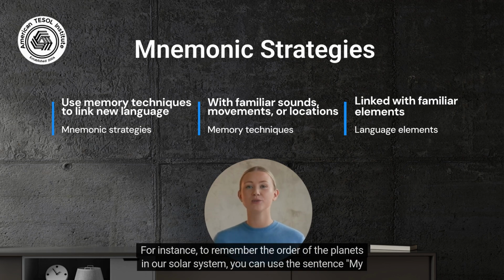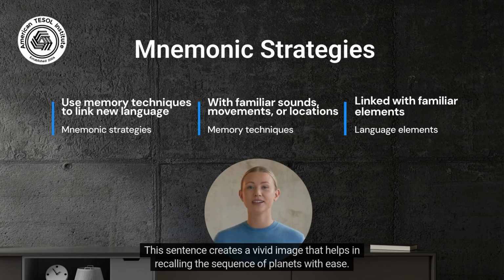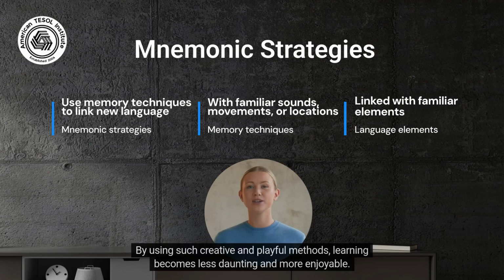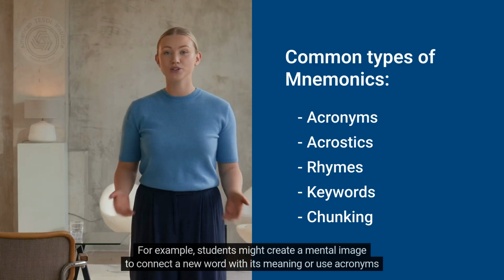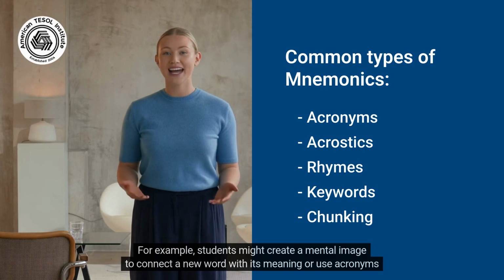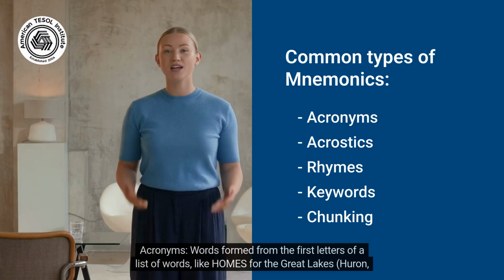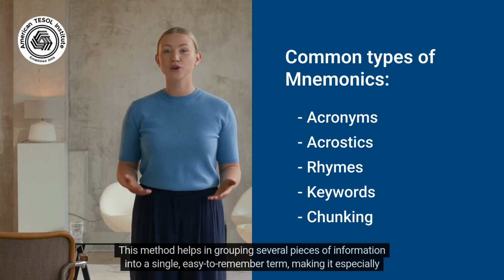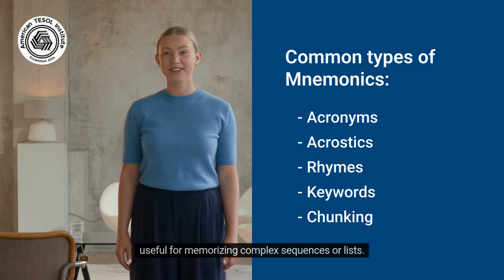Guide to Cognitive Strategies for ESL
In this video, we break down 5 essential strategies for successful TESOL that go beyond basic grammar and vocabulary. Learn how to empower your English Language Learners by teaching them how to learn, manage their emotions, and connect with others.

These strategies will help you create a more dynamic, supportive, and effective learning environment for your students.

🚀 THE 5 STRATEGIES WE COVER:

Cognitive Strategies: The mental tools for understanding and organizing information.

Mnemonic Strategies: Clever memory aids to make learning stick.

Metacognitive Strategies: Helping learners manage their own learning process.

Affective Strategies: Techniques to manage the emotional side of language learning.

Social Strategies: Using language to connect with people and culture.

Want to dive deeper into student motivation and accelerated learning?

The Cognitive Motivation Engine: A framework for understanding what drives accelerated language acquisition.

The Manufacturing Motivation Method: Practical techniques for building and sustaining student motivation.